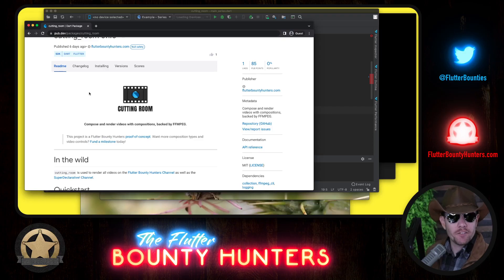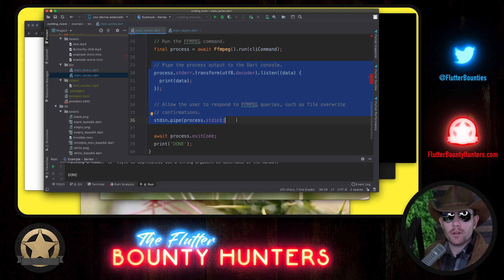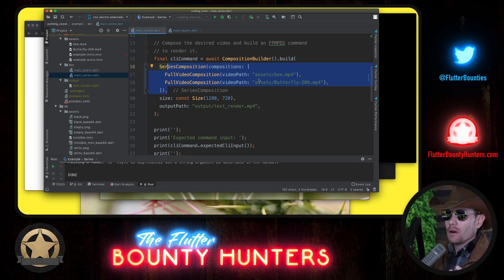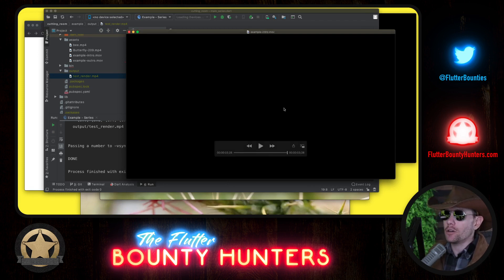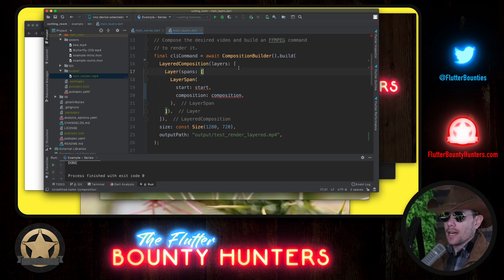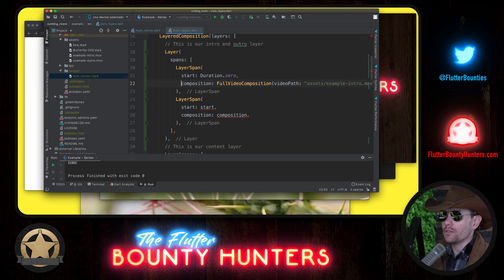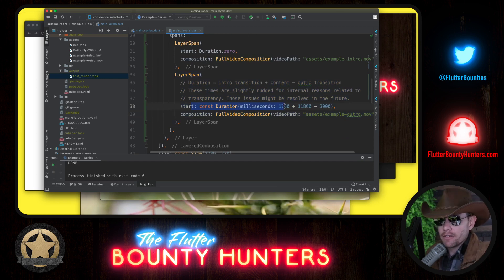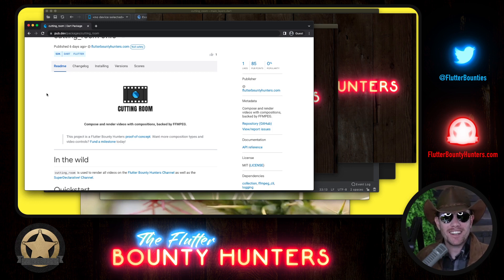Create videos in Dart with Cutting Room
Cutting Room is a Dart package that renders videos using compositions, which look similar to Flutter widget trees. Beneath the hood, Cutting Room uses FFMPEG CLI to render the final video.